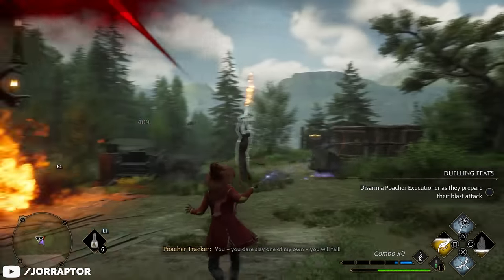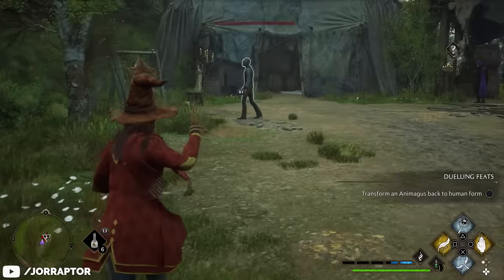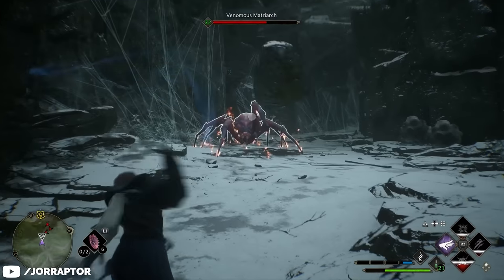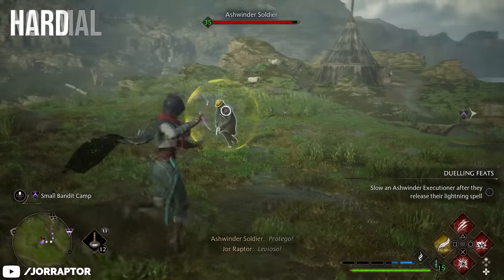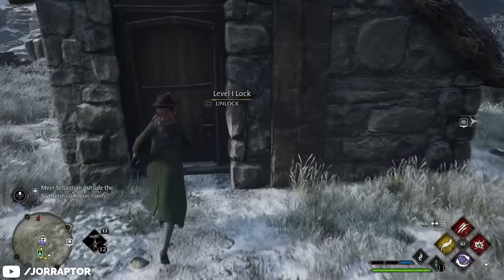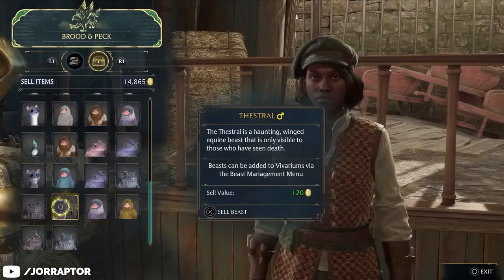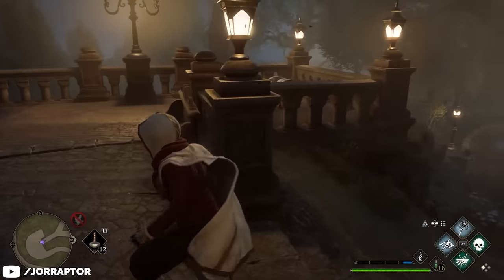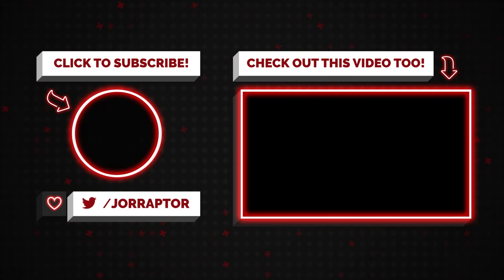Hogwarts Legacy Tips And Tricks I Wish I Knew Earlier (Hogwarts Legacy Money Glitch)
Hogwarts Legacy tips and tricks including hogwarts legacy money glitch

Timestamps
00:00 Wingardium Leviosa In Combat Is Amazing
01:27 Important Settings You Should Look at
03:14 Important Changes In Difficulty
04:40 Instantly Skip Lockpicking
05:40 Make The Best Money Farm Way Faster
07:14 I Reopened Eye Chests...
08:15 Warning For Legendary Chests

how to make money in hogwarts legacy - hogwarts legacy eyeball chest - hogwarts legacy how to get money - hogwarts legacy how to make money - hogwarts legacy money farm